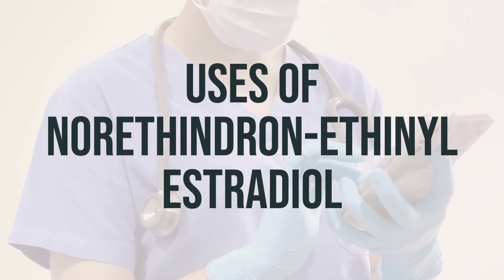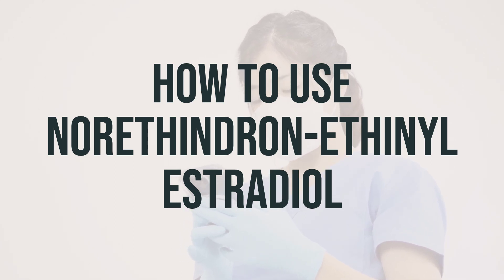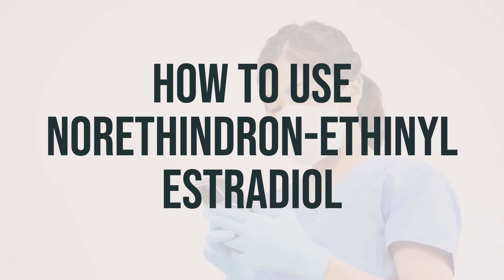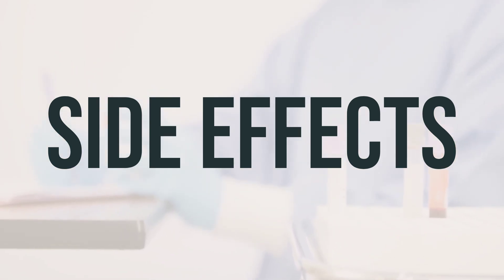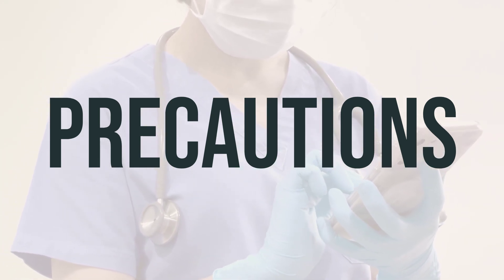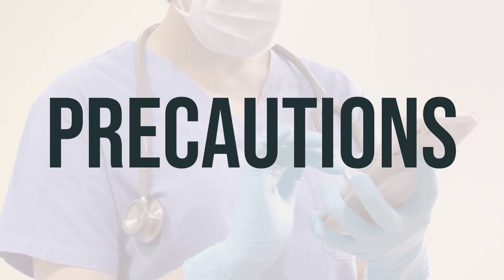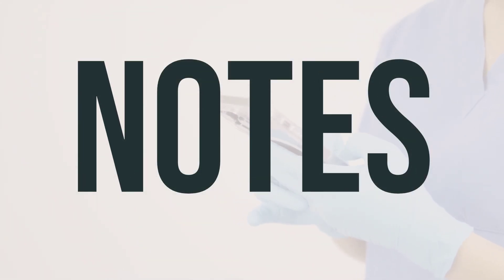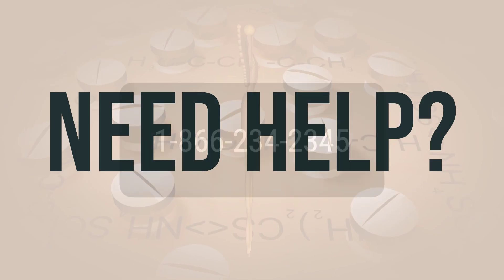How to use Norethindron-Ethinyl Estradiol - Explain Uses,Side Effects,Interactions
This medication contains two hormones, a progestin and an estrogen, and is used to prevent pregnancy. In addition to preventing pregnancy, it can also help make your periods more regular, decrease blood loss and painful periods, decrease the risk of ovarian cysts, and treat acne. However, it is important to note that this medication does not protect against sexually transmitted diseases. It is important to take this medication at the same time every day for it to be most effective.
8a0b